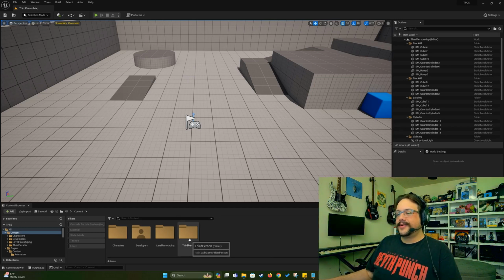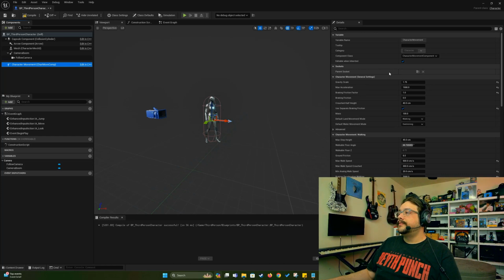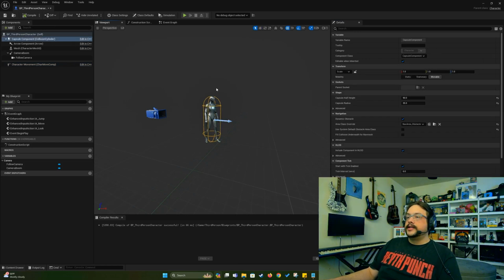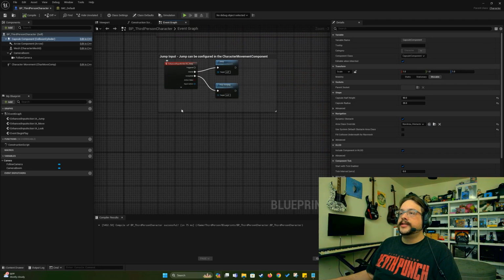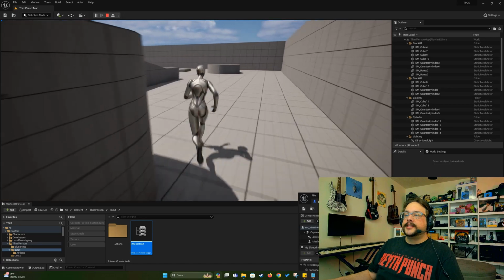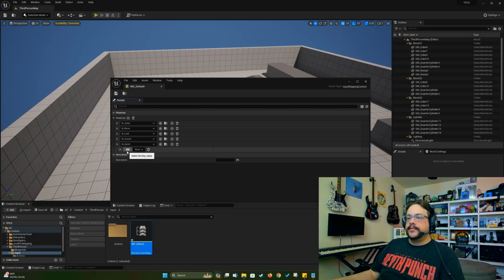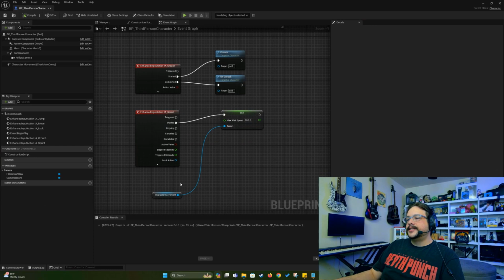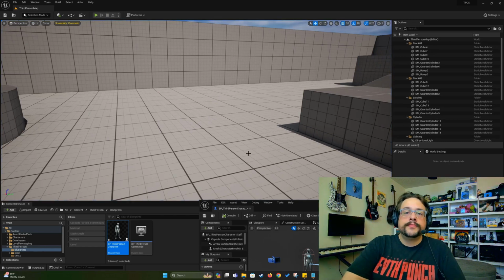UE5 Tutorial Series: Crouch and Sprint (Lesson 2, Source/Project Files)